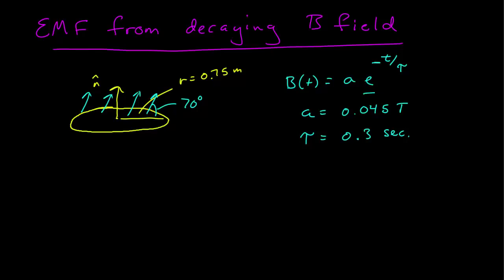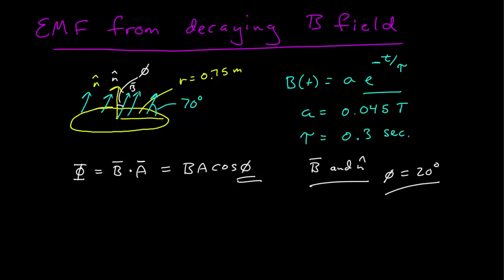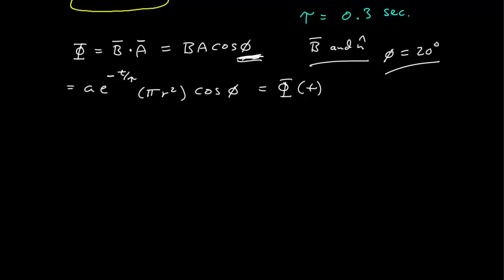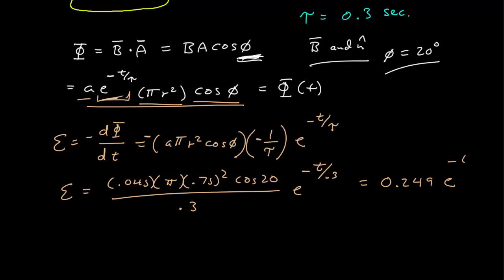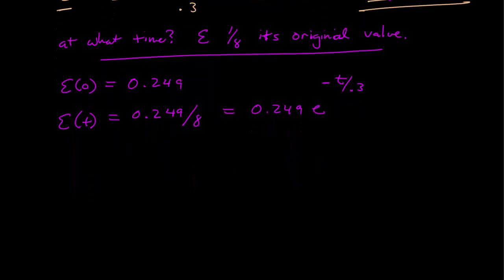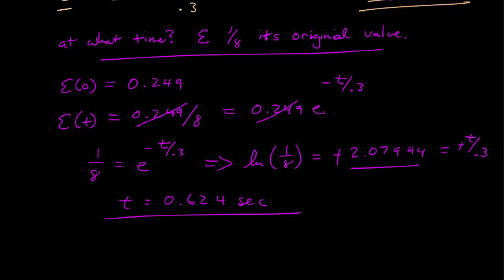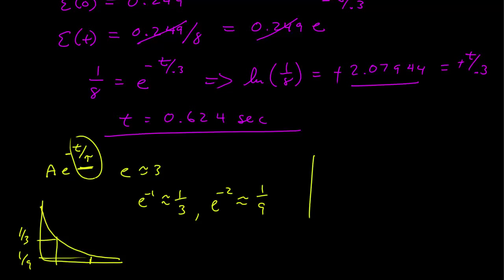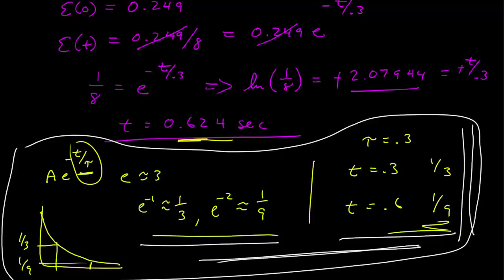EMF in Loop from Decaying Magnetic Field